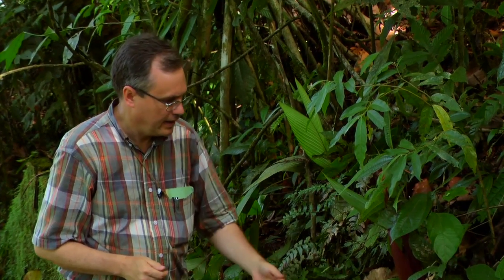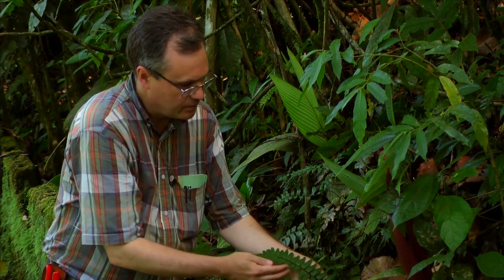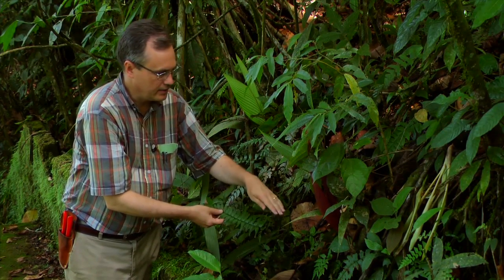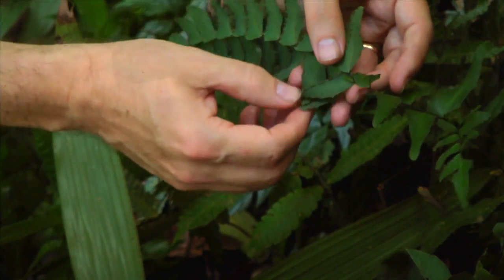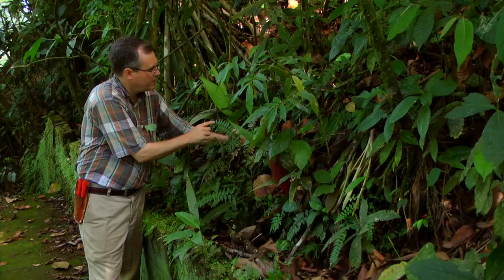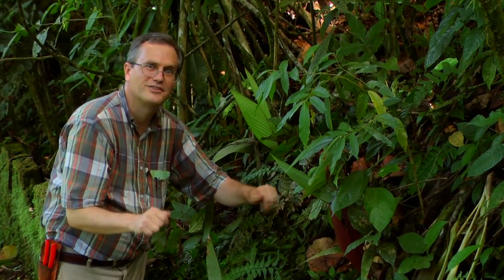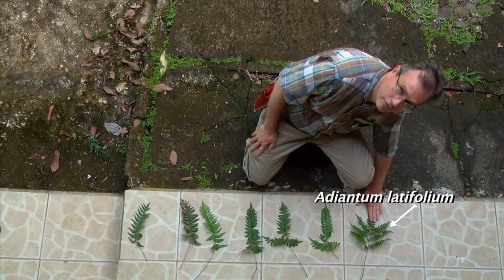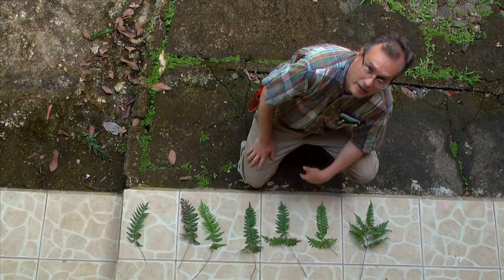Fern Hybrids: Adiantum (Maidenhair) Example (with Robbin C. Moran)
Robbin C. Moran. Curator of Ferns and Lycophytes at The New York Botanical Garden